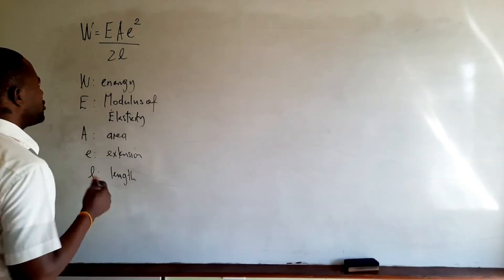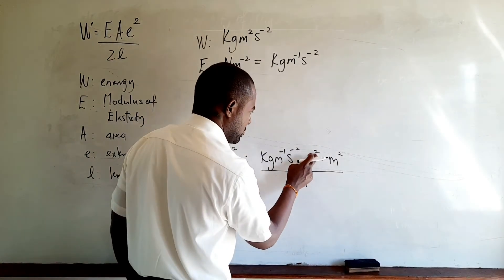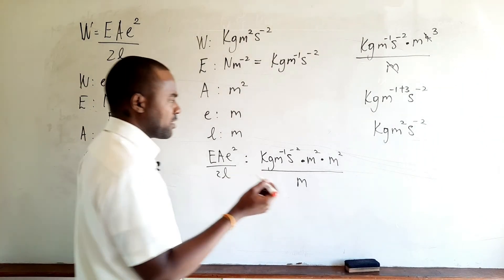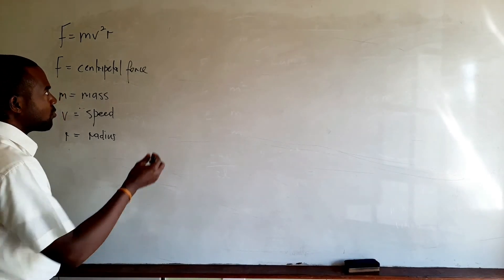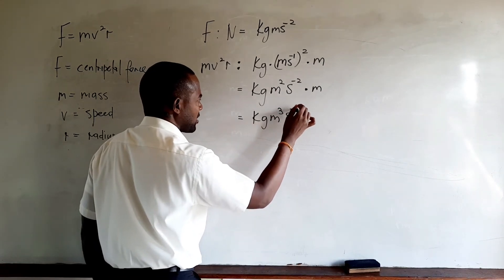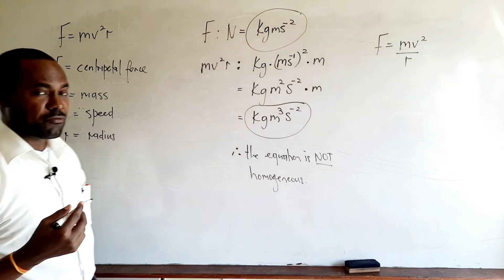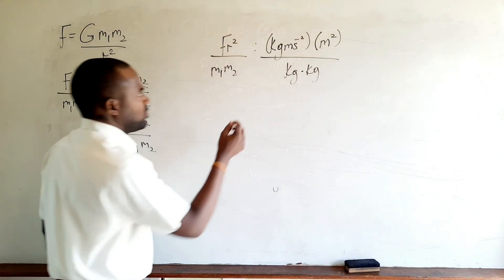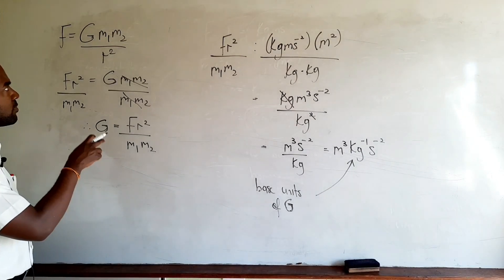Homogeneity of Physical Equations Part 02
In this video we continue to look at Homogeneity of Physical Equations